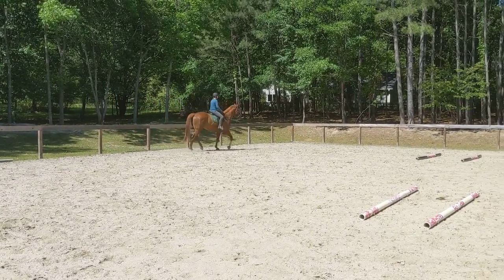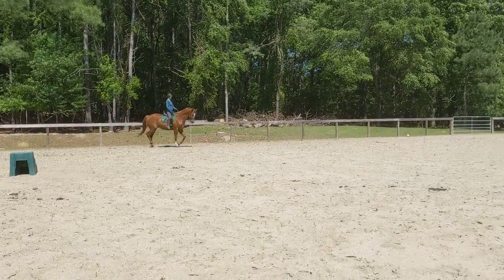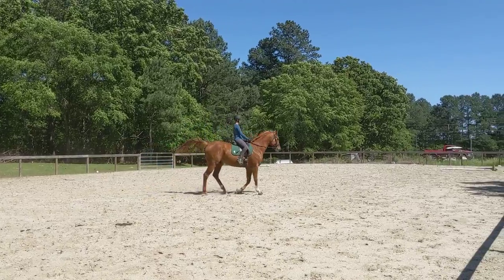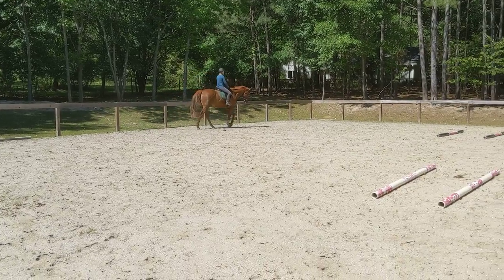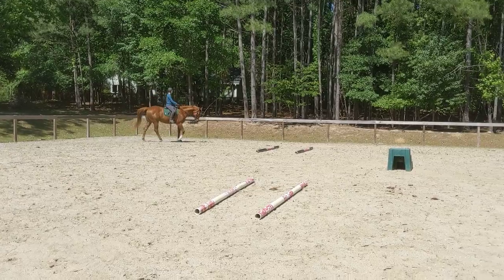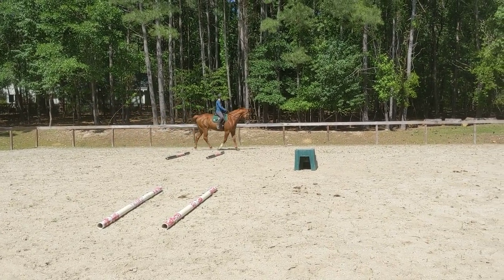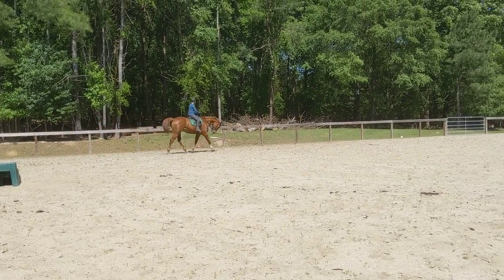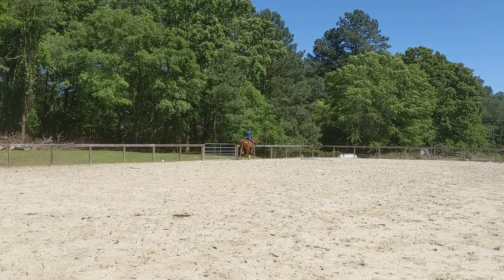Lis and Groot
Elisabeth Lee Chizek schools 5yo TB Groot